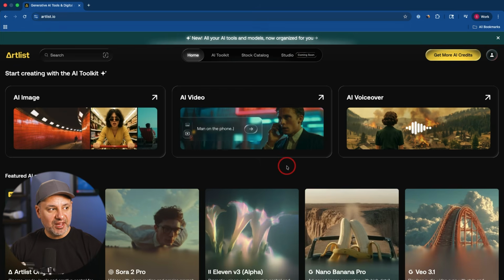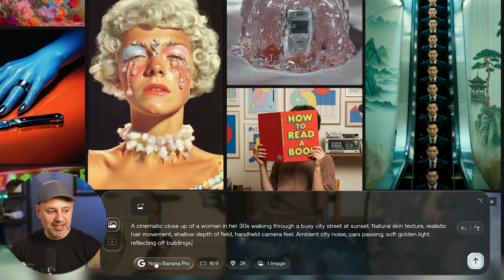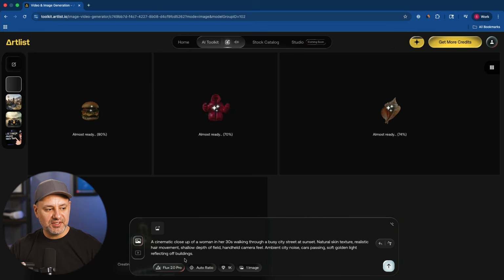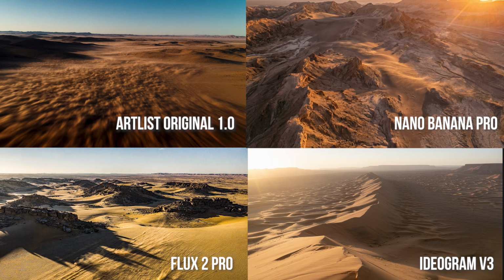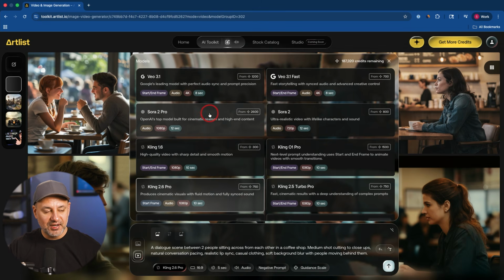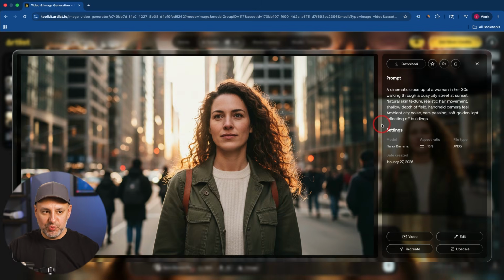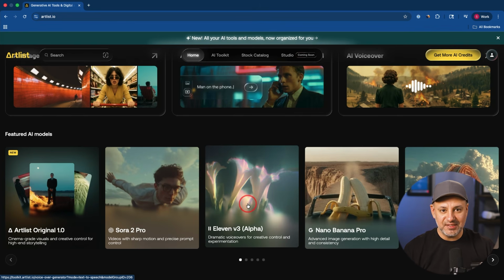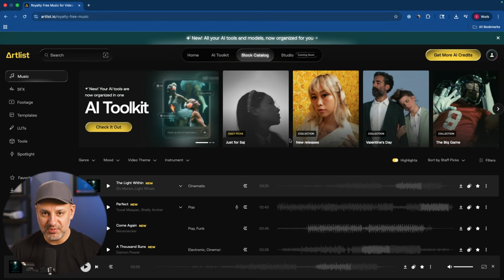Best AI Image & Video Generators in 2026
I go step by step to show how I use the best AI image generators and AI video generators in 2026. I test top AI tools like Veo from Google, Sora from OpenAI, Nano Banana Pro, and Flux 2.0 Pro to see how they handle different prompts and styles.

These are some of the most powerful AI models for making cinematic videos and realistic images. I show how to turn images into videos, compare results, and find the best tool for each type of content. I use Artlist to access all these top AI models in one place, which makes it easy to create, test, and stay organized.